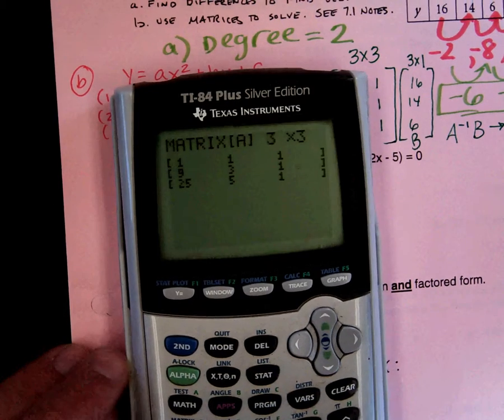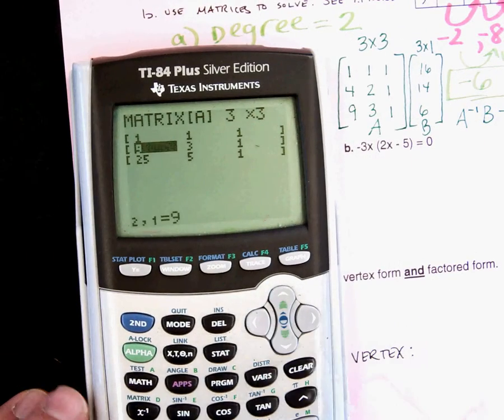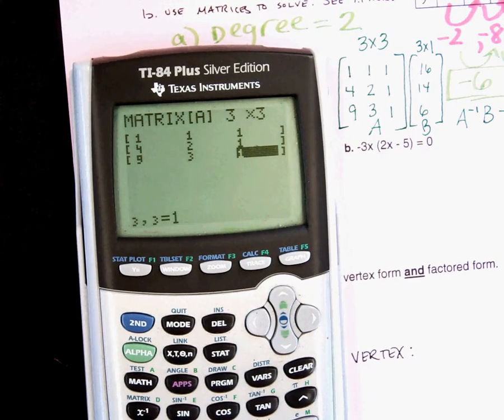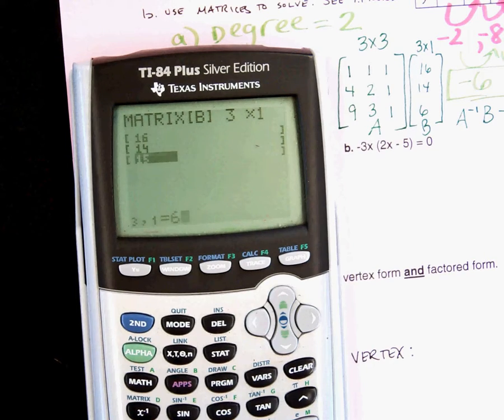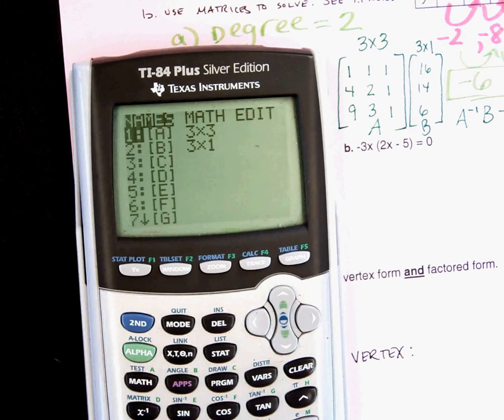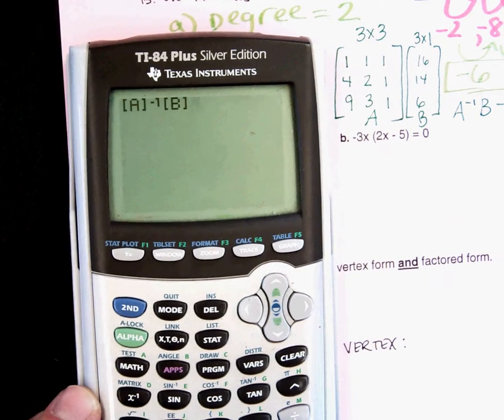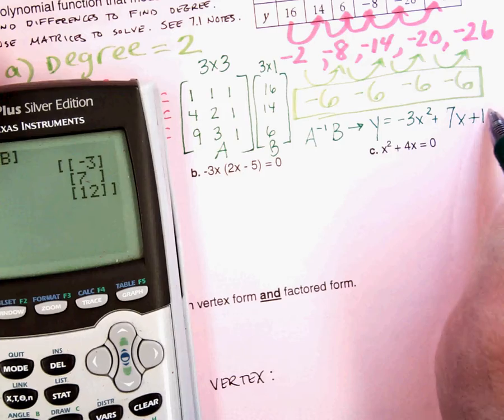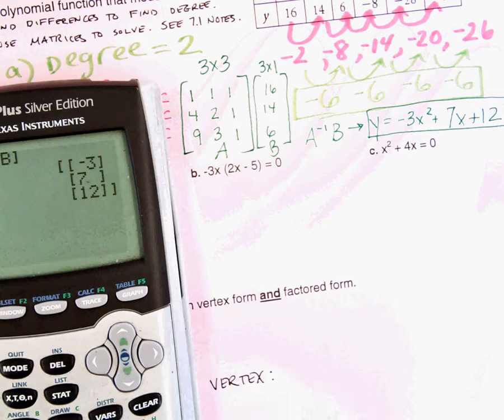7 1 7 2 Checkup#1